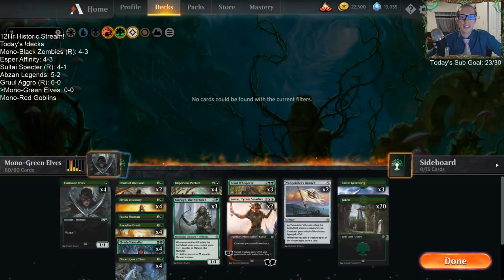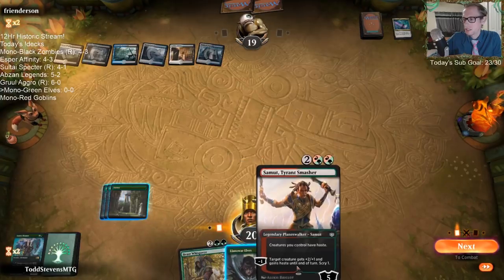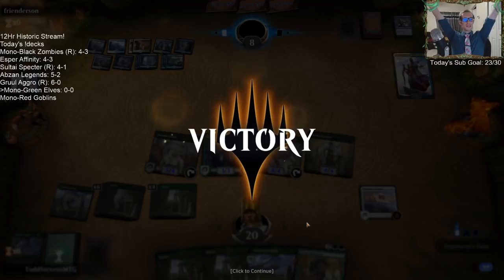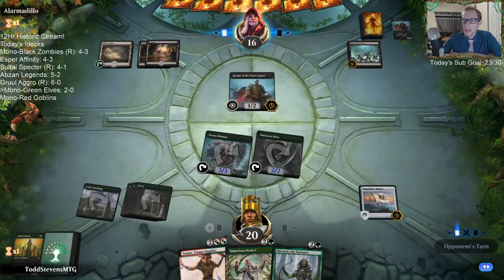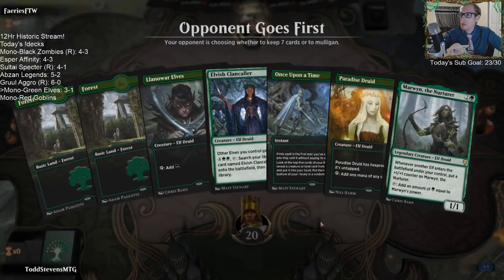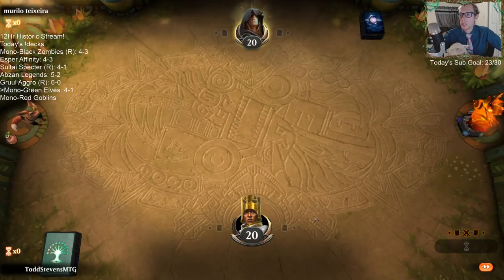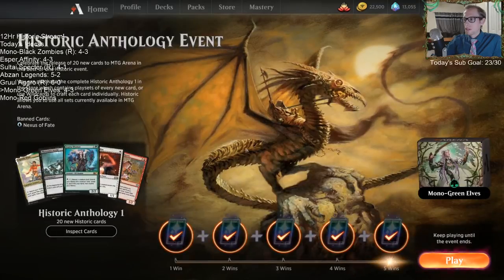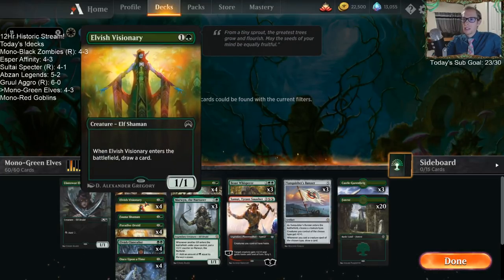Mono-Green Elves: Elfball in Historic!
Mono-Green Elves! MTG Arena - Historic, 11/21/19